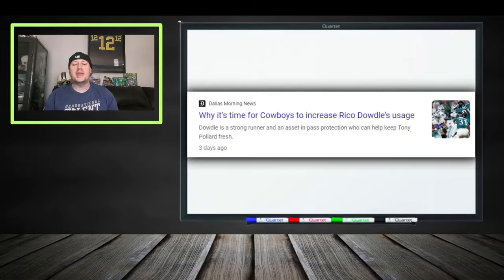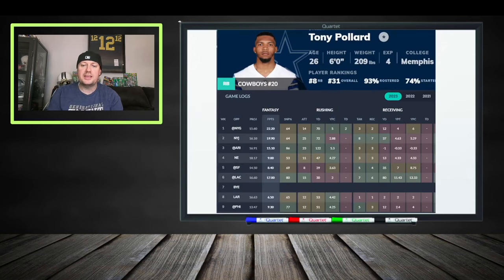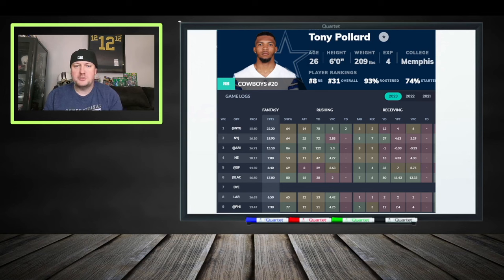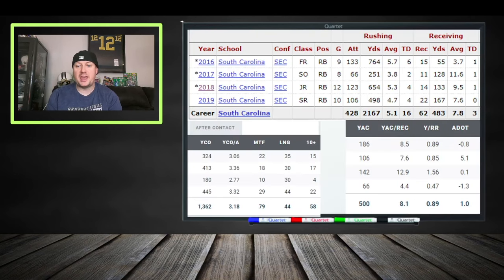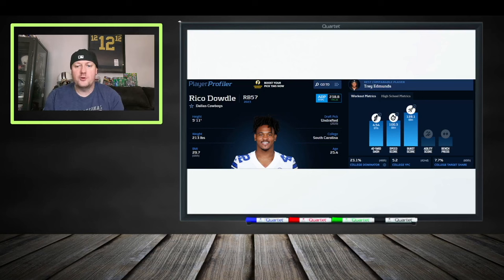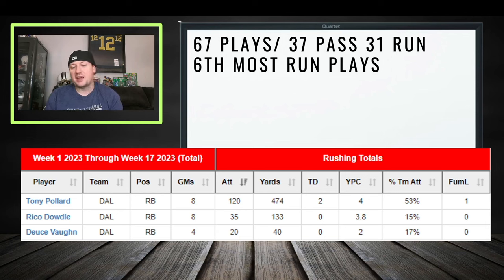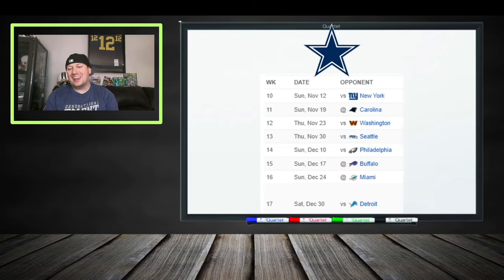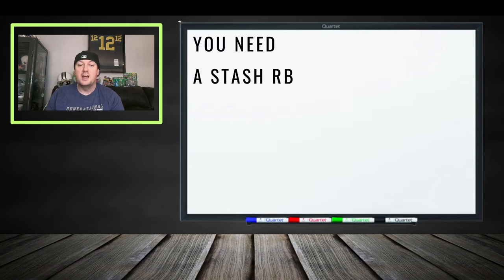You NEED Rico Dowdle | 2023 Fantasy Football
🏈 Rico Dowdle: The Secret Weapon for Your 2023 Fantasy Football Dominance! 🏈

Prepare to revolutionize your 2023 fantasy football season with Rico Dowdle, the dynamic running back for the Dallas Cowboys. In this video, we unveil everything you need to know to make Rico Dowdle an invaluable asset to your fantasy roster:

🚀 Dive into the Week 10 waiver wire and discover why Rico Dowdle is the ultimate fantasy football stash.
🌟 Learn how Rico Dowdle's potential breakout performance can elevate your fantasy team to new heights.
💤 Uncover the top fantasy football sleepers for Week 10 and gain a strategic advantage over your opponents.
🔄 Stay ahead of the curve with expert insights on who to start or sit in Week 10 for each position.
🔒 Lock in your victory with Week 10 rankings for quarterbacks, running backs, wide receivers, tight ends, and defenses.
🤕 Get the latest updates on fantasy football injuries in Week 10, ensuring your lineup is optimized for success.
🔍 Explore the waiver wire for hidden gems, including Rico Dowdle, to bolster your fantasy football lineup.

Don't miss out on the chance to transform your fantasy football experience.

Rico Dowdle is poised to be the game-changer your fantasy team needs. Level up and dominate Week 10 with Rico Dowdle leading the charge!